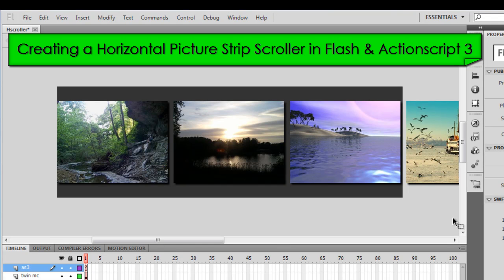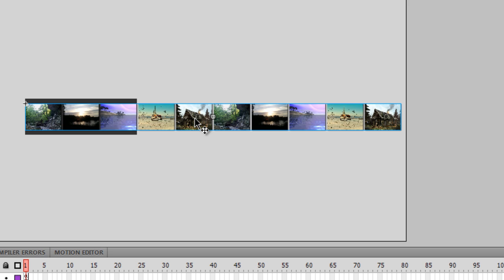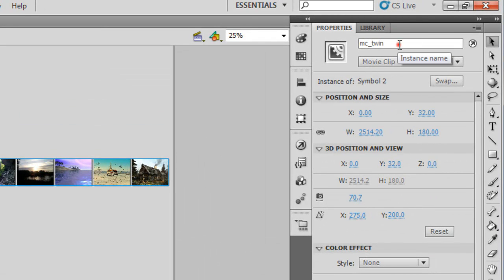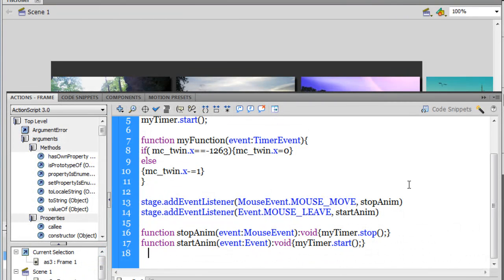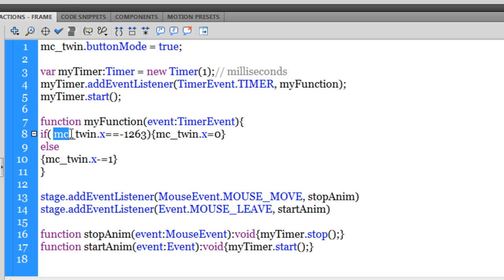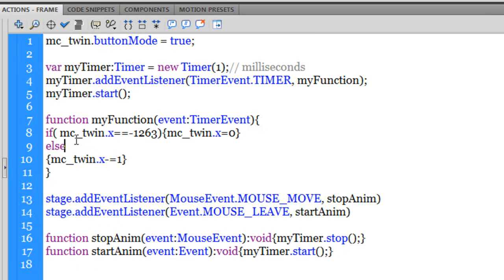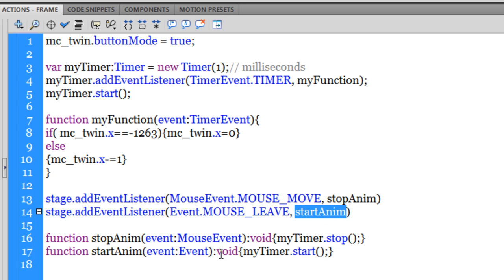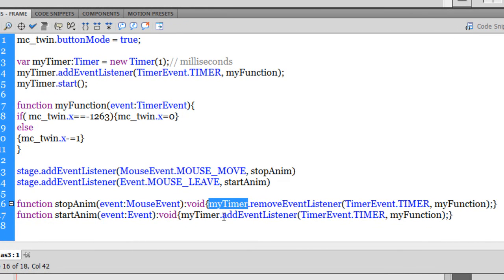Creating a Horizontal Picture Strip Scroller in Flash and actionscript 3.0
See how easy its is to  get this effect  done using the timer class and the stop and start methods of  the timer that will freeze and resume the animation
Mohit Manuja
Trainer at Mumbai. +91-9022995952